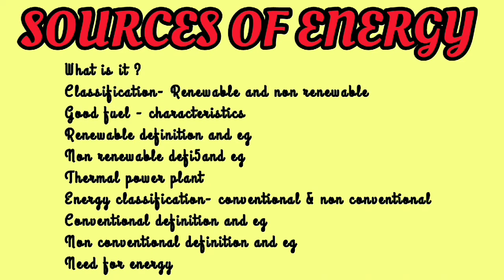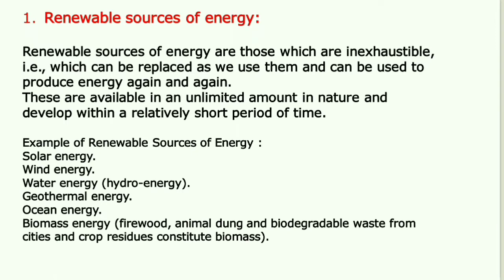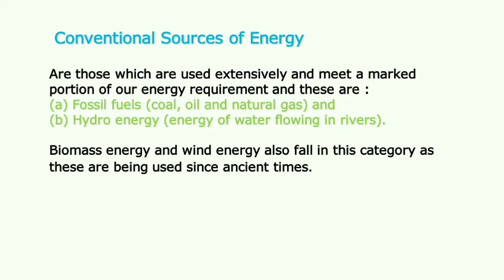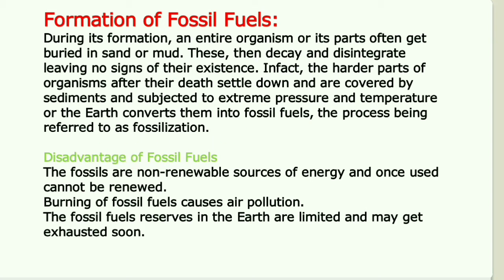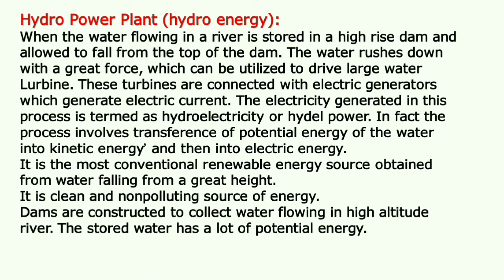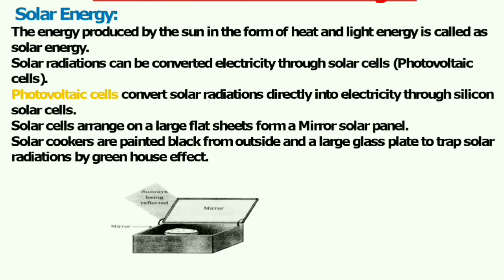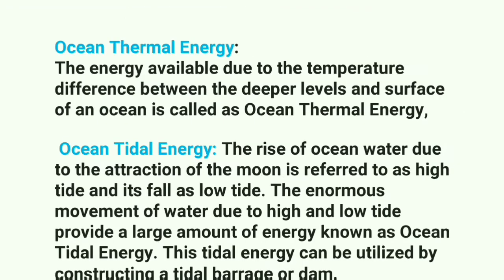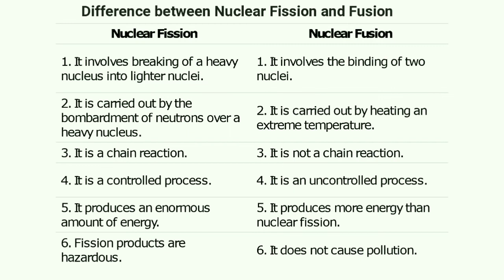SOURCES OF ENERGY|RAPID REVIEW|Secondary|Higher|Class 7,8,9,10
💥SOURCES OF ENERGY|EAPID REVIEW💥53/11
Need for Energy: The ability of a body to do work is called energy. No activity will occur without energy. So energy is required in all walks of life.

Characteristics of a good source of energy.
It should be able to do a large amount of work for each unit of mass or volume.
It should be easily accessible.
It should be easily transported.
It should be economical.

Conventional Sources of Energy.
The sources of energy which have been in use since a long time are called conventional sources of energy. For example, Coal, petroleum, natural gas, hydel energy, wind energy and nuclear energy are considered to be the conventional sources of energy.
Fossil Fuels.
Coal: Coal was formed millions of years ago. The plants got buried under swamps and due to high pressure and high temperature inside the earth; they were converted into coal. Coal is the highest used energy source in India. During the days of the steam engine, coal was used in steam engines.

Petroleum: Petroleum was also formed millions of years ago. The animals got buried under the ocean surface and were converted into petroleum; in due course of time.

Non-renewable Sources of Energy.
It takes millions of years for the formation of fossil fuels. Since they cannot be replenished in the foreseeable future, they are known as non-renewable sources of energy.

Renewable Sources of Energy.
Those sources of energy which can be replenished quickly are called renewable sources of energy. Hydel energy, wind energy and solar energy are examples of renewable sources of energy.

Hydel Energy: Hydel energy is produced by utilizing the kinetic energy of flowing water. Huge dams are built over a source of water. Water is collected behind the dam and released. When the water falls on the turbine; the turbine moves; because of kinetic energy of water. Thus, electricity is generated by the turbine.

Thermal Power Plant: In a thermal power plant, coal or petroleum is used for converting water into steam. The steam is used to rim the turbine; to generate electricity
Biomass: The material obtained from the bodies of plants and animals is called biomass.
Examples: cattle dung, sewage, crop residue, wood, etc.

Wind Energy: Wind energy has been in use since ages. Windmills have been in use; especially in Holland; since the medieval period. Nowadays, windmills are being used to generate electricity. The kinetic energy of wind is utilized to run the turbines; which generate electricity.

Non-conventional Sources of Energy: Energy sources which are relatively new are called non-conventional sources of energy, e.g., nuclear power and solar energy.
Solar Energy: The sun is the main source of energy for all living beings on this earth. Even the energy in the fossil fuels has come from the sun. .

Tidal Energy: Due to the gravitational pull of the moon, tides happen near seashores. Water rushes up near the seashore during high tide and goes down during low tide. Dams are built near seashores to collect the water which comes during a high tide. When the water runs back to the ocean, the flow of water can be utilized to generate electricity.

Wave Energy: Waves can also be a good source of energy. Many devices are being designed and tested to produce wave energy. For example; a hollow tower is built near the seashore. When water gushes in the tube because of wave, it forces the air upwards. The kinetic energy of air in the tube is used to run a turbine. When the wave goes down; air from up goes down the tube which is also used in running the turbine.

Ocean Thermal Energy: The water at sea surface is hot during the daytime, while the water at a lower level is cold. The temperature differential in water levels can be utilized to generate energy.

Geothermal Energy: Heat energy from molten rocks present inside the earth created under certain favourable conditions by natural processes is called geothermal energy. It is the only type of energy which does not use solar energy.

l/UCk2OFnHyRjQ82BaFw656oyw